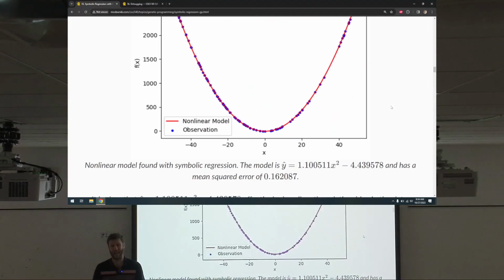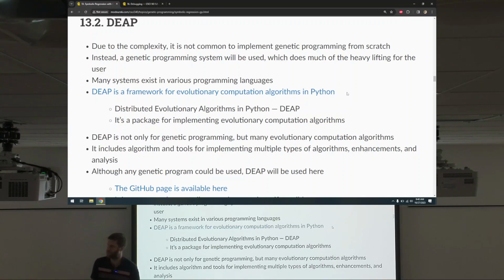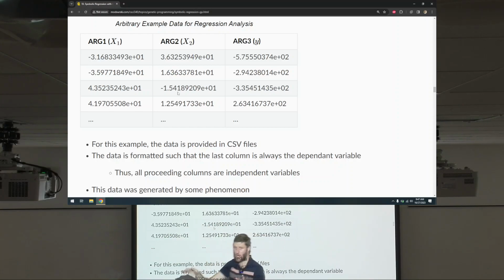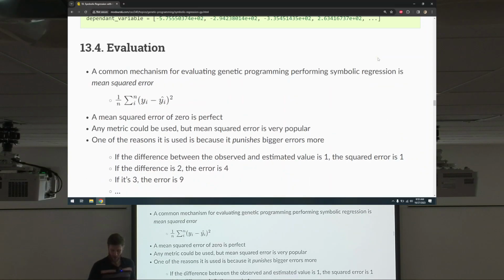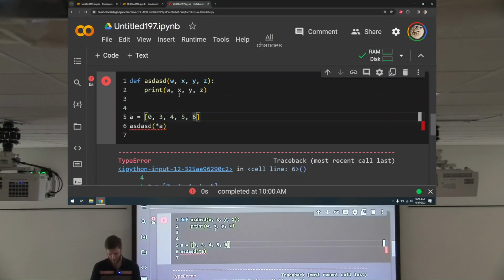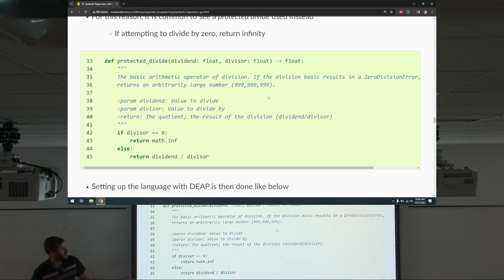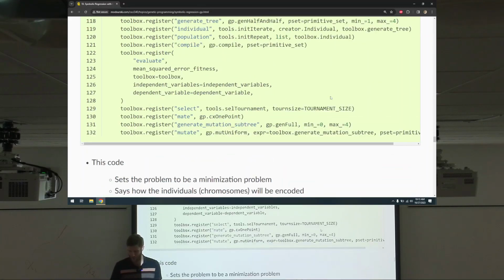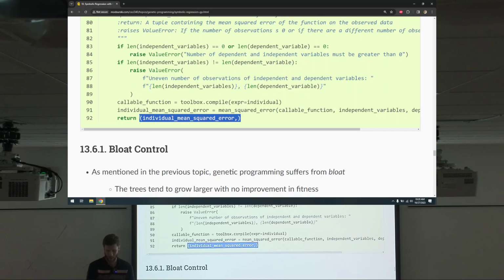CSCI 340 --- October 27, 2023